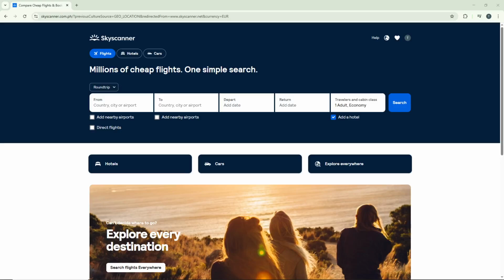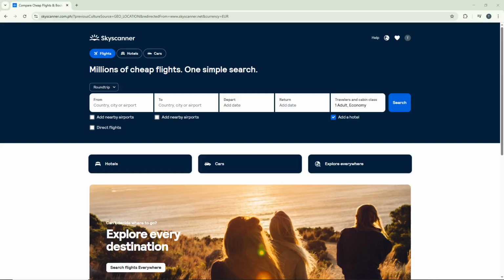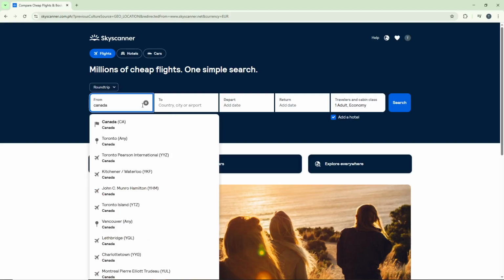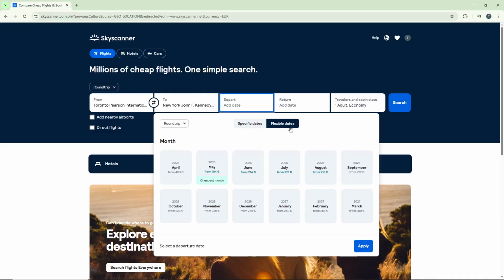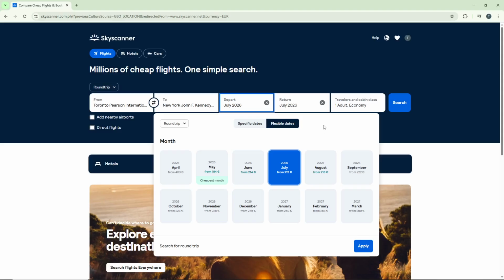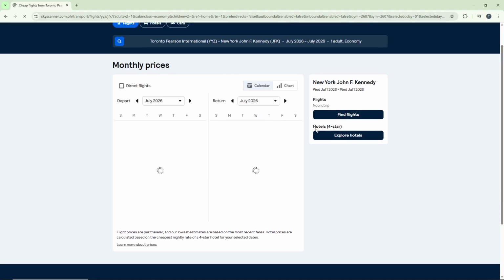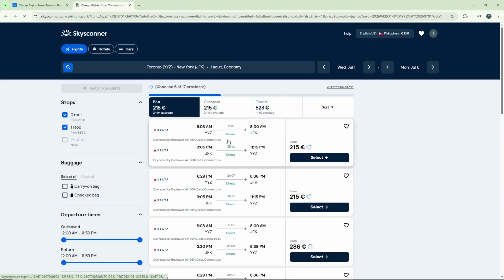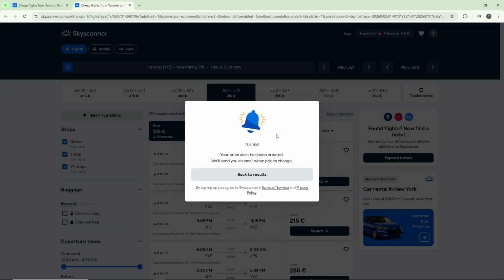How To Get Flight Price Alerts With Skyscanner (Tutorial 2026)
By the end of this video, you’ll know how to get Skyscanner flight price alerts, setup flight price tracking on Skyscanner, create price drop alerts Skyscanner app, enable Skyscanner email flight notifications, monitor flight prices using Skyscanner, Skyscanner price alert tutorial guide, track cheap flights with Skyscanner alerts, Skyscanner flight watch feature how to, get Skyscanner notifications for flights, best way to set up Skyscanner alerts, how to use Skyscanner price tracking, activate flight alert system Skyscanner